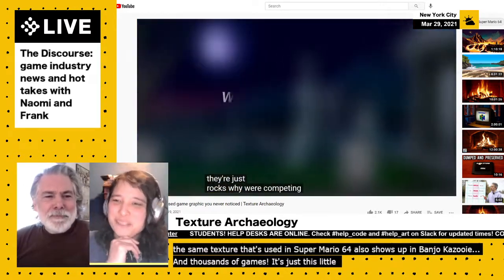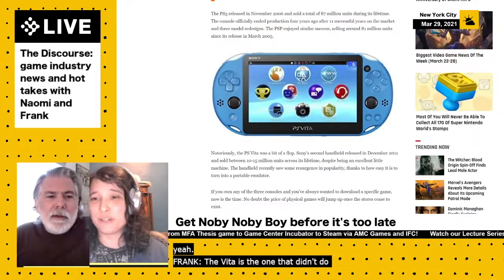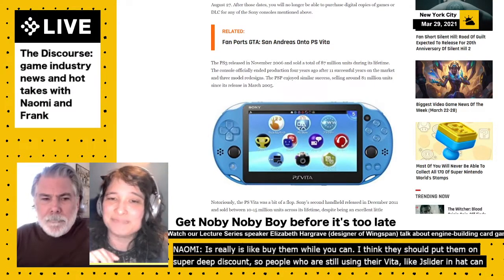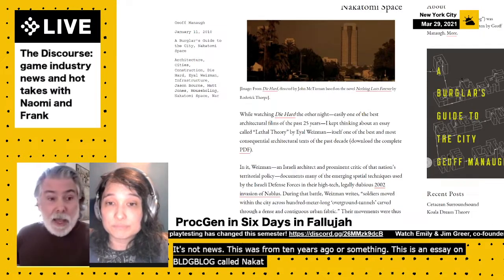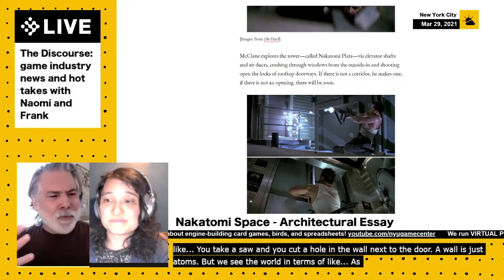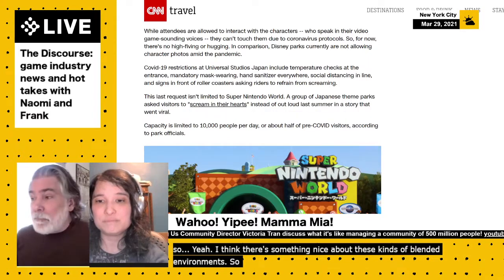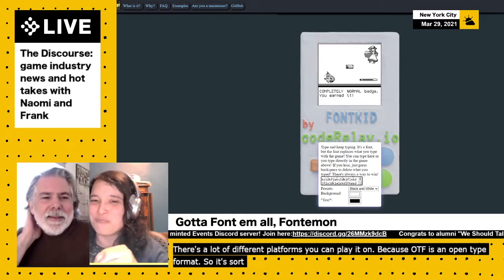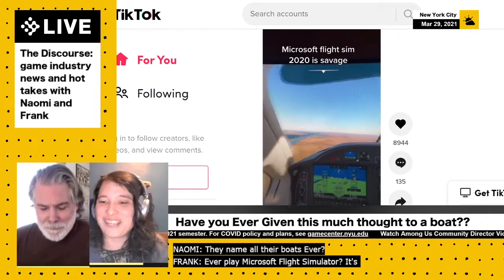The Discourse, March 29th 2021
Game industry news and hot takes with Naomi and Frank -- Watch live